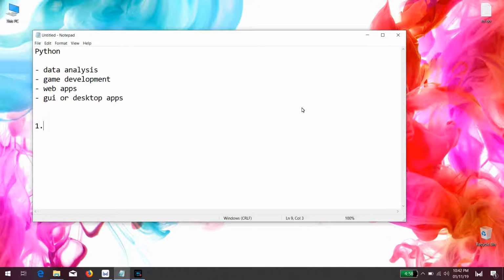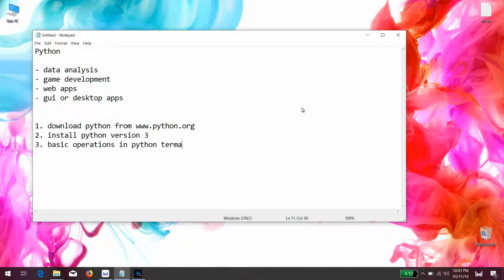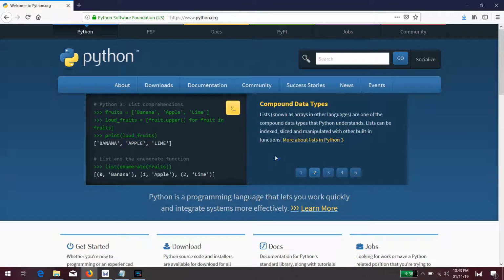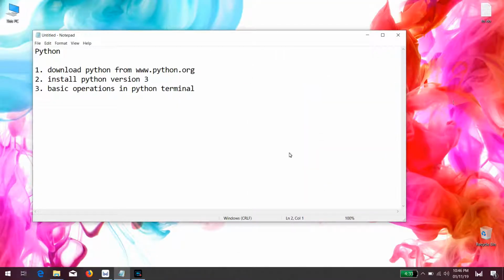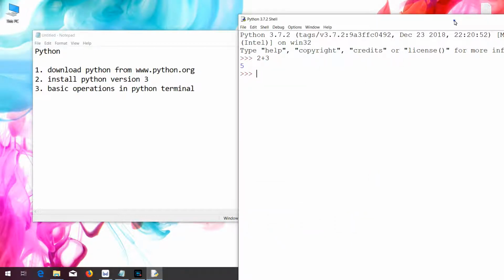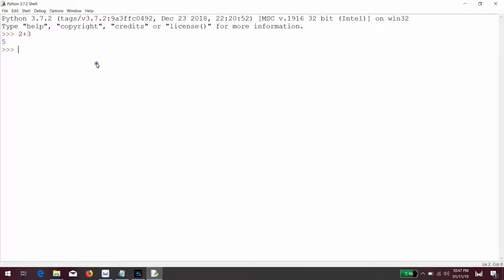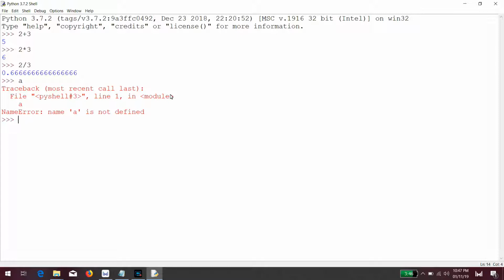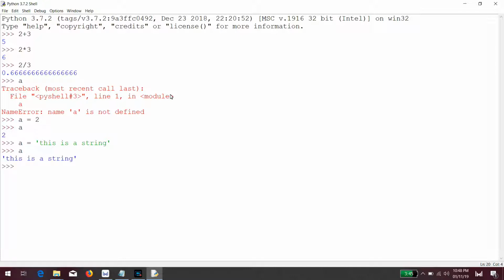Python Tutorial - Part 1 Installation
Python Installation video
This is a part of series of videos which covers data analysis using python